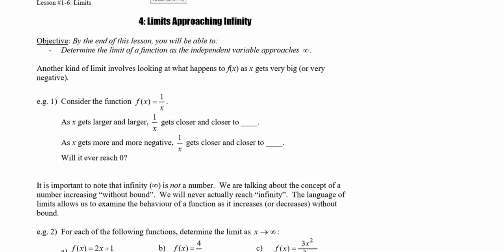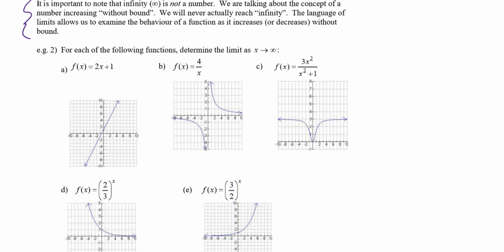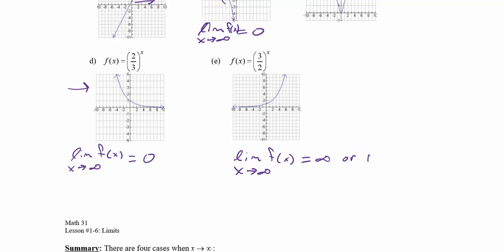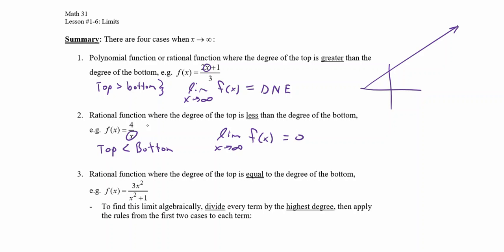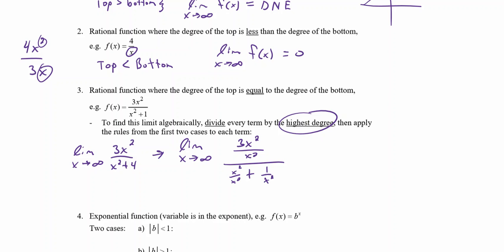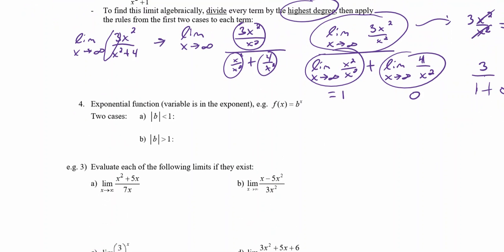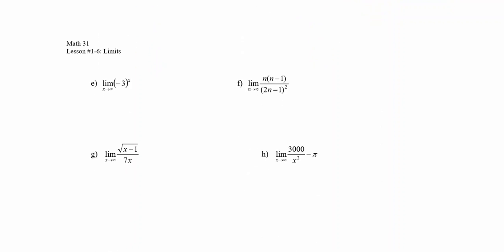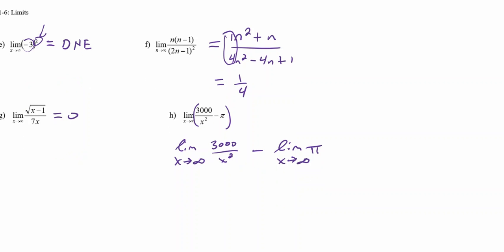Limits Approaching Infinity